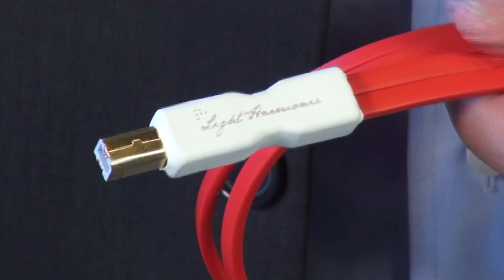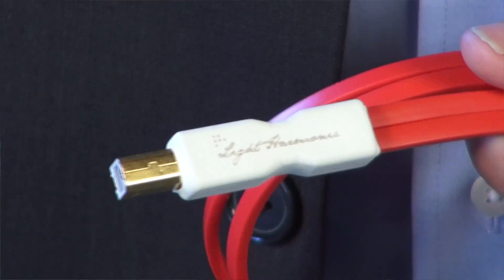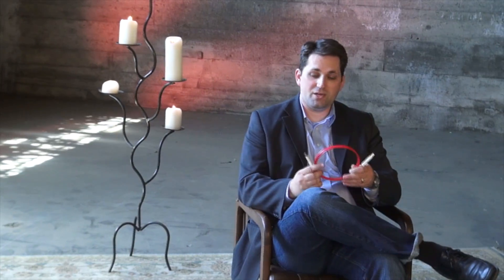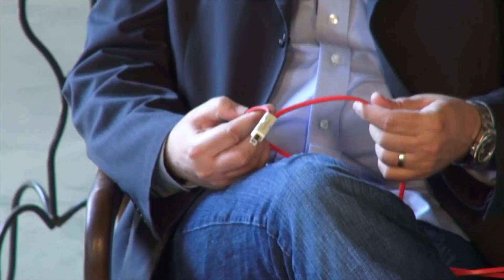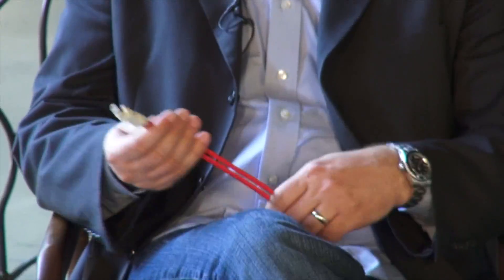LightSpeed Ultra-wide Bandwidth USB Cable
While designing the highest speed USB DAC on the market (Da Vinci DAC), Larry Ho found that the USB cable was one of the weakest links in many computer-based front-ends. By isolating the USB power, re-clocking the signal, and buffering it with our patent-pending 3 layer buffer, Larry minimized the cable's effect. Even so, bit-perfection of the digital signal and original precise timing was often lost by the USB cable. How to fix it? Engineer a better cable.